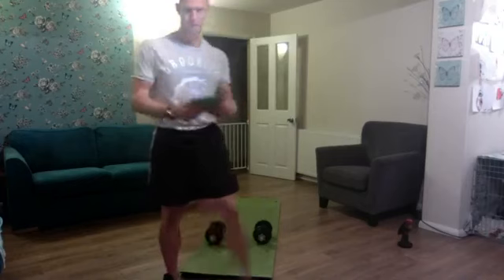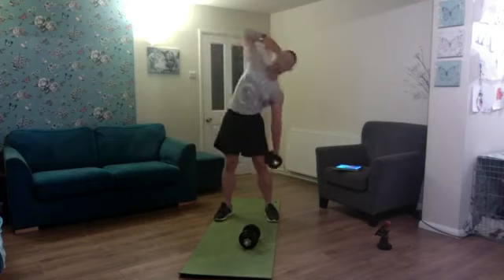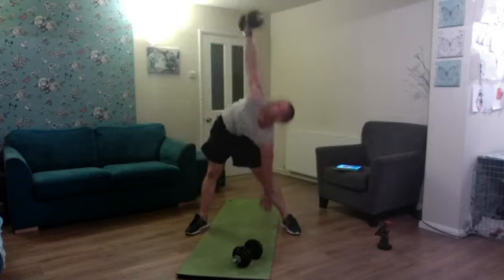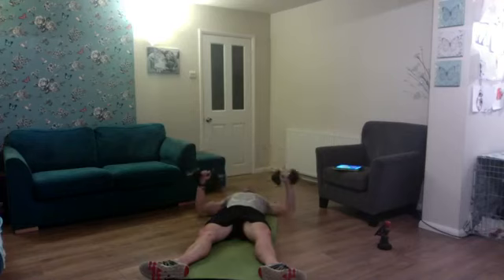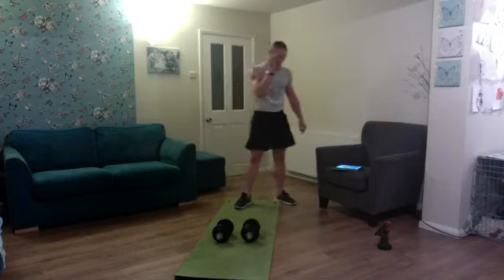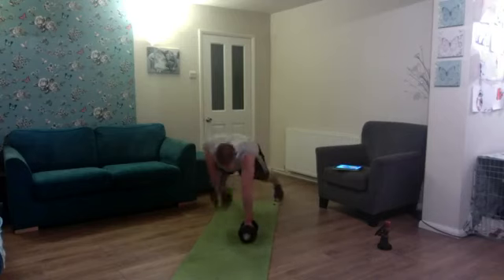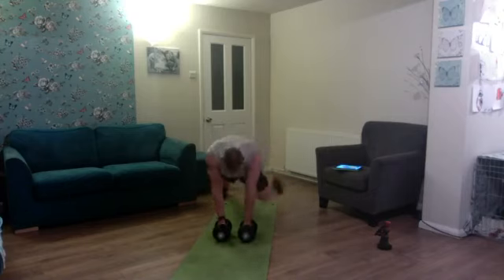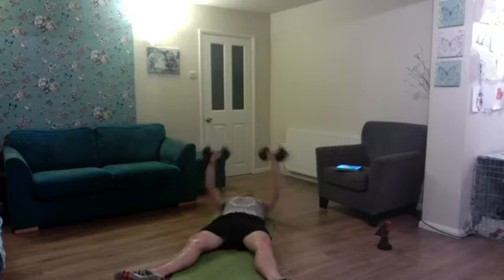Wheel of Misfortune 28th August 2020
Wheel of Misfortune!

Tonights 30 minute Wheel of Misfortune has 6 exercises each for 10 reps, the order of the exercises is chosen at random by the Wheel. Its all about the fate of the wheel!

1) CURL INTO LUNGE PRESS TO STAND X10
2) RENEGADE ROW WITH MOUNTAIN CLIMBERS X10
3) WEIGHTED SIDE BENDS X5 PER SIDE
4) CLEAN & PRESS INTO WINDMILL X5 PER SIDE
5) HAMMER CURL INTO KICK BACK X10
6) FLOOR PRESS 1 1/2 REP X10